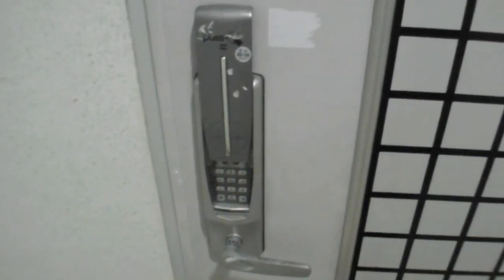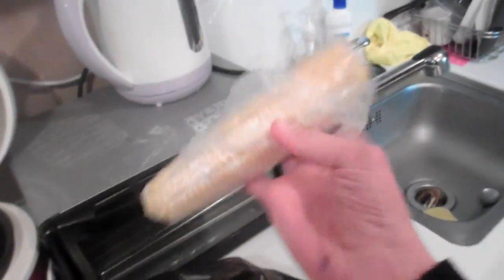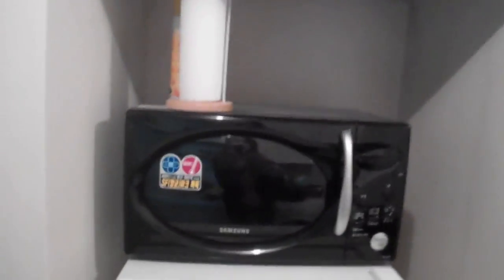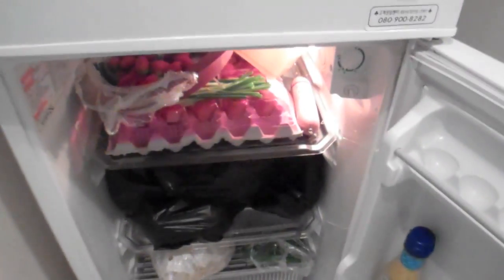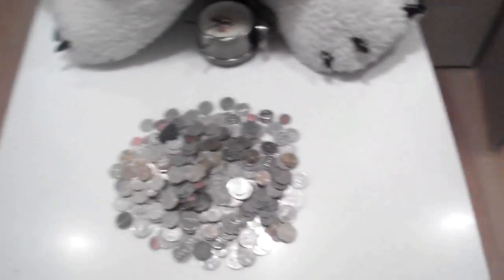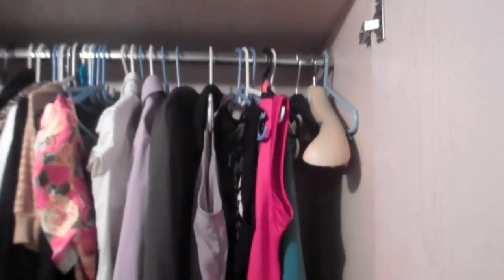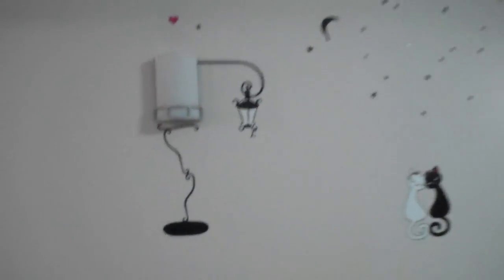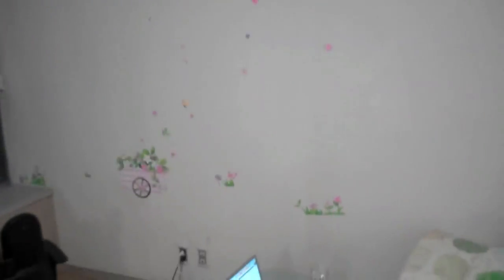My New Appartment in Korea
I just moved to a new officetel and school so I thought I'd do a tour of my new studio apartment in Anyang (which is really an officetel). Enjoy!